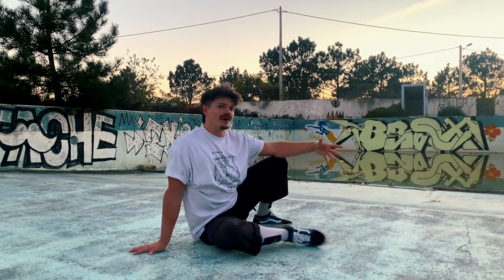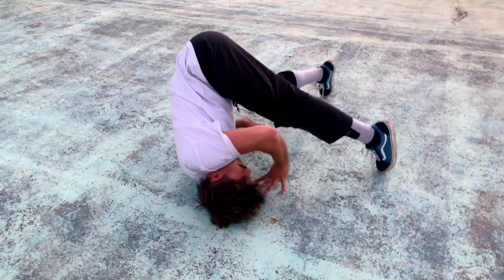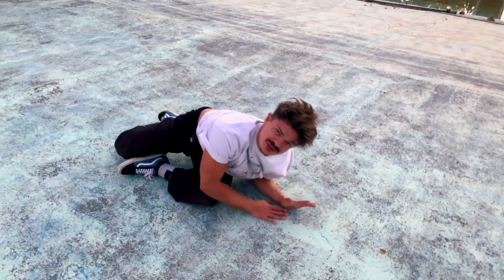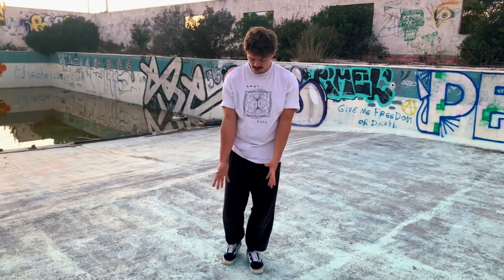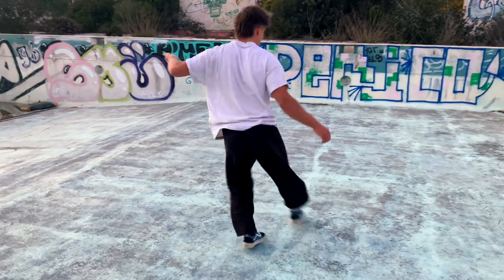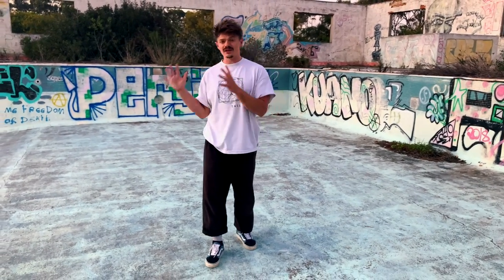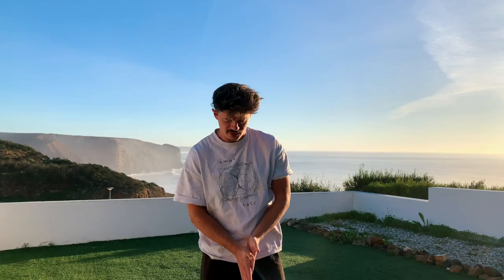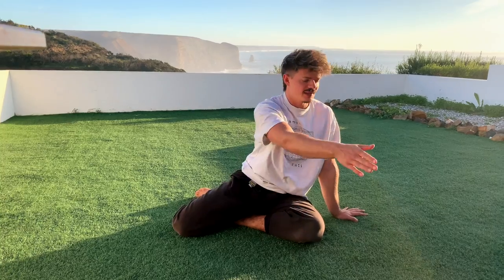Practicing on hard floor / Acrobatics, Floorwork, Locomotion, Finding Flow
Practicing on hard floor

If you have ever tried rolling around hard floor, you have probably noticed that we in fact have bones. Yes, that's right. Bones and hard floor are not the best friends, at least not in the beginning. And since the lockdown and for some of us hard floor being the only valid option to move on, I created this video.

In the first part of this video I am showing my way of becoming friends with hard floor: patience, adaptation, slowing down and strategizing.

In the second part I show that different kinds of floor allow for different kinds of movement and that each floor has certain pros and cons - depending what you want to do. Like playing the guitar on different guitars will produce different sounds and hence different songs and styles, practicing on wood, sand, grass, concrete, gravel or any other floor will potentially inspire you to move differently and also will produce a different style. Worth investigating.

If you are looking for guidance in your acrobatic/floor practice check out my Finding Flow Online Courses and Programs where I provide such guidance.

Best
Nil

00:00 Intro
00:45 Strategies to locomote on hard floor
02:38 Adaptability of the body
03:40 Slowing Down the Motion
04:30 Understanding one owns Body
05:30 The hard floor as a good teacher
06:30 Potential of different survaces
07:30 Using sounds of the floor
07:55 Practice on soft floor
09:37 Working with what you have
10:22 Finding Flow Programs